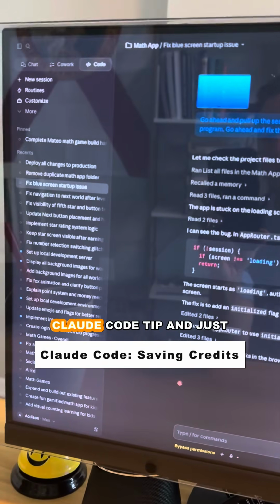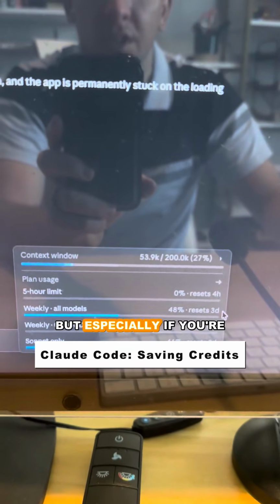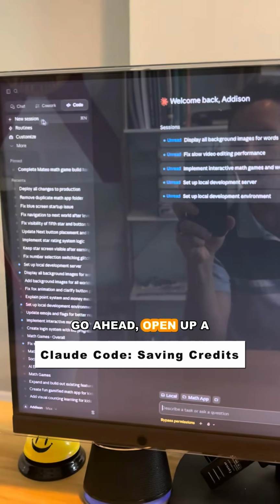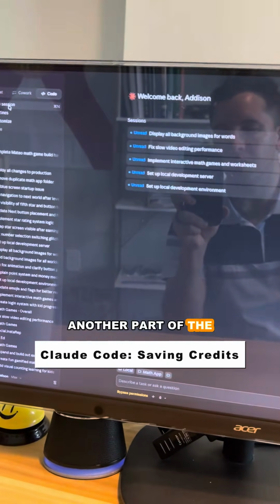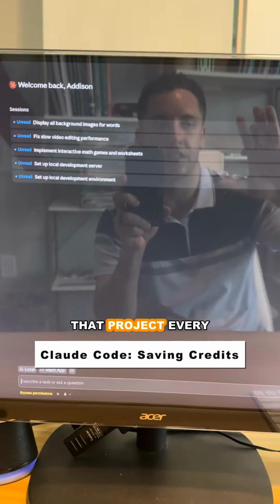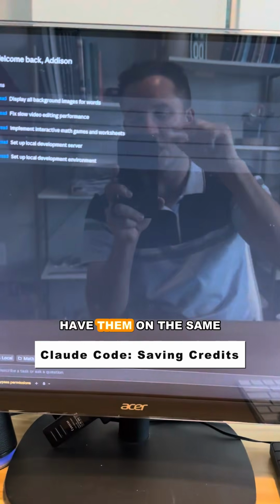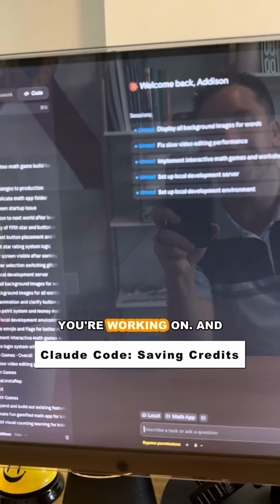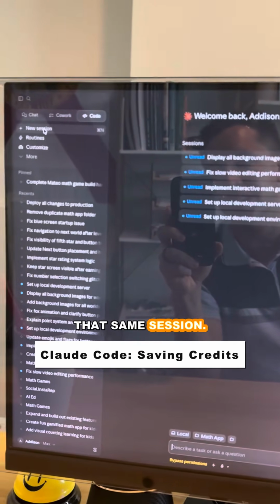Claude Code Saves Your Credits